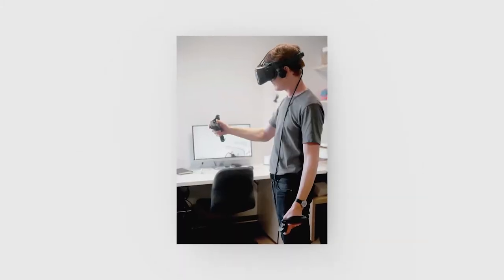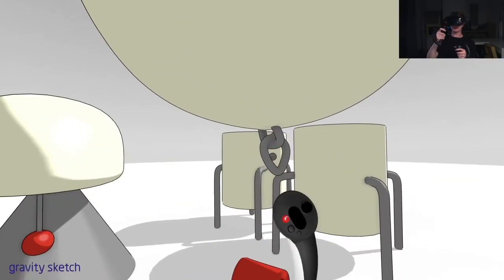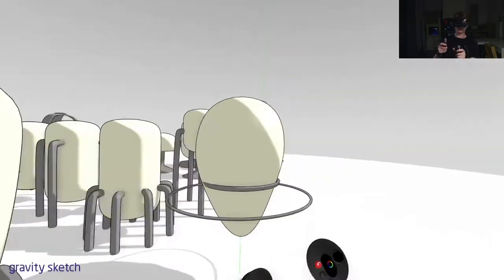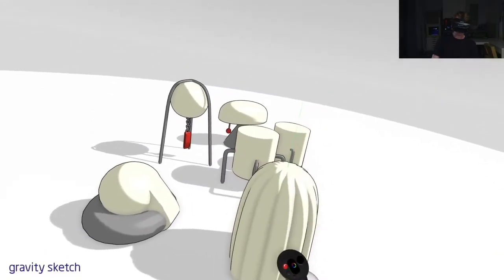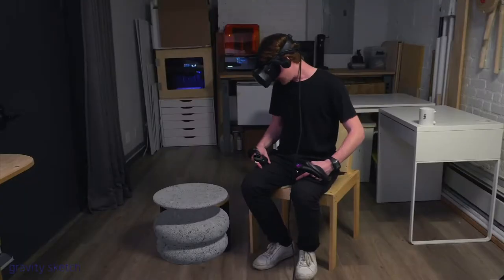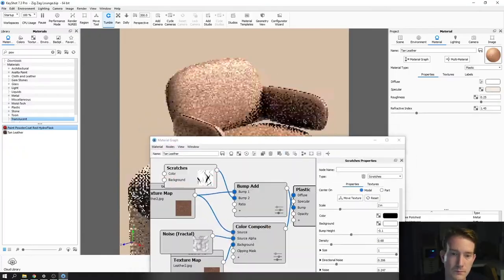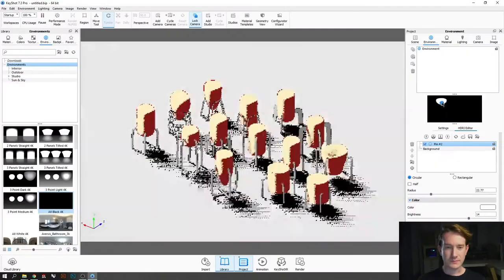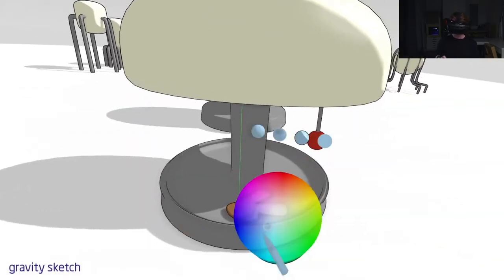Virtual Reality for Industrial Designers | Trailer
Covering everything from concept generation and ideation, to presenting and evaluating your designs, you'll learn how to use virtual reality as a tool for creating beautiful design concepts in large quantity - the process behind some of Nicholas Baker's most well-known work.

Enrol today at almond.school/virtual-reality-for-industrial-designers